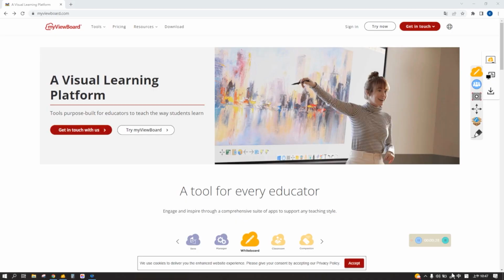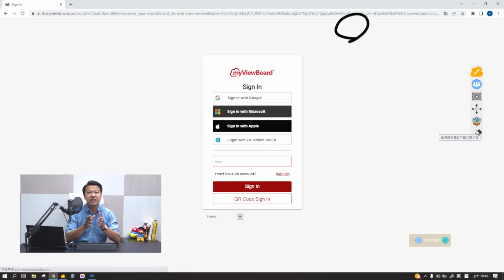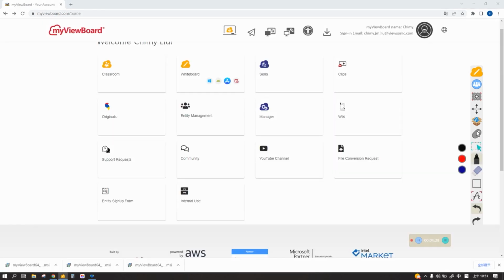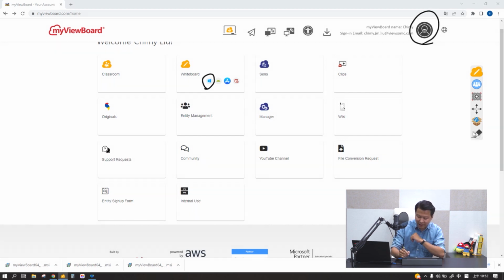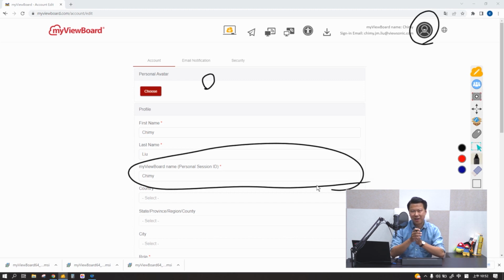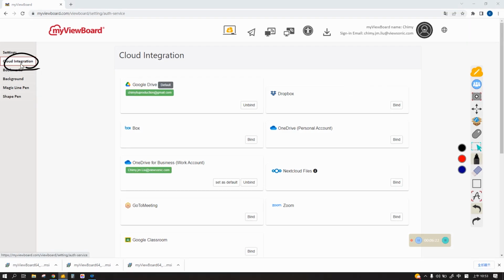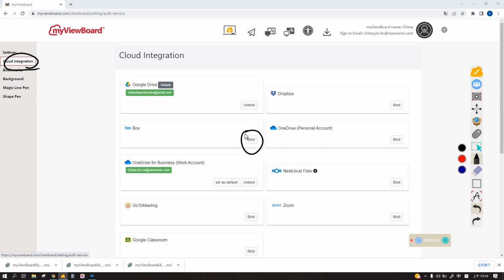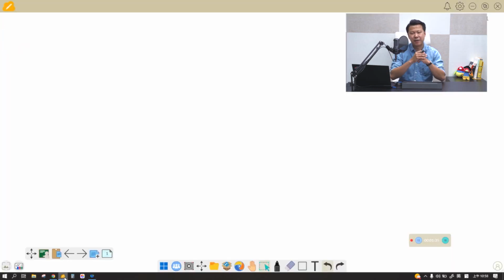Getting Started with myViewBoard - Account and Download | Episode 1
Start as a beginner or learn how you can build even more with myViewBoard.